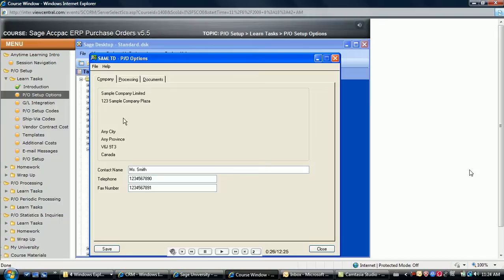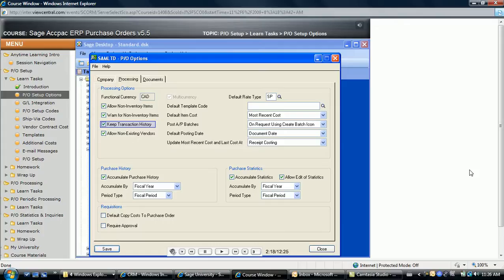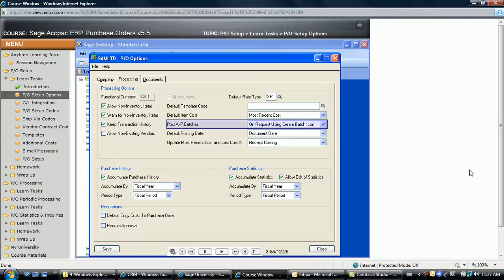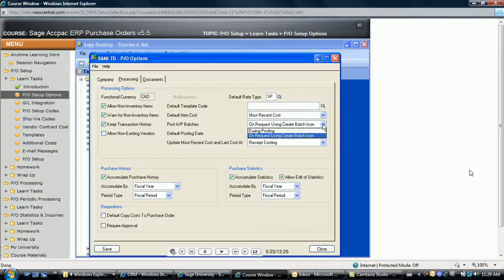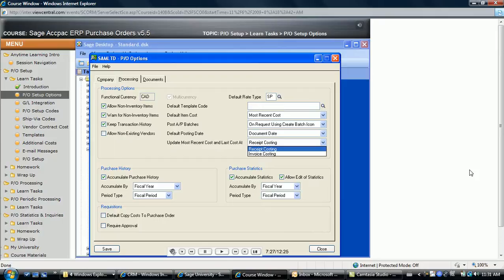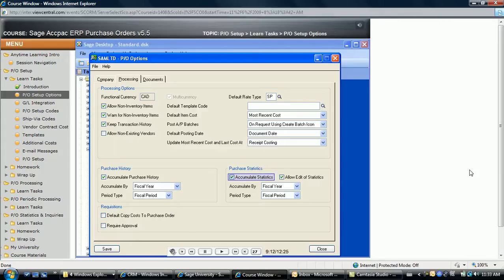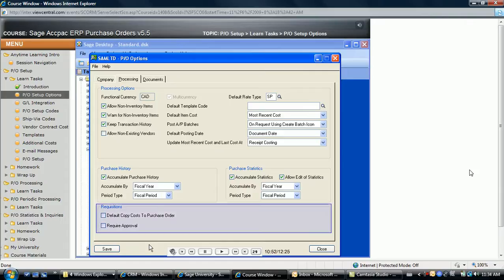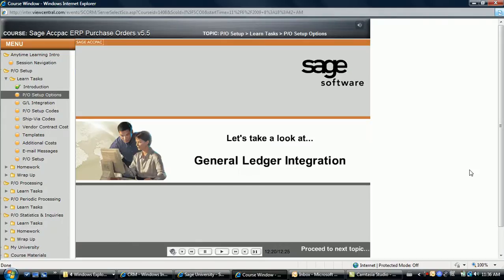Accpac 255 Feature v55 PO Setup po setup options